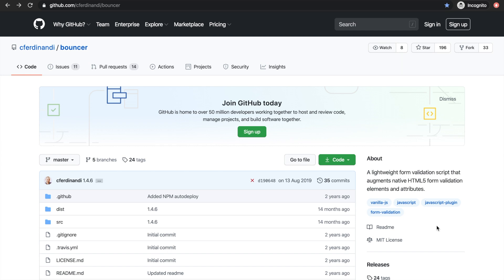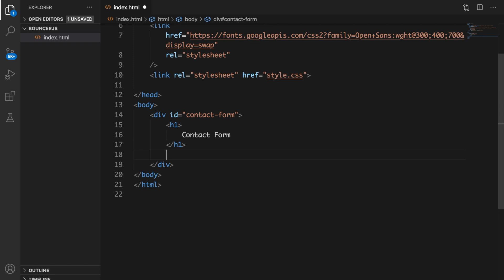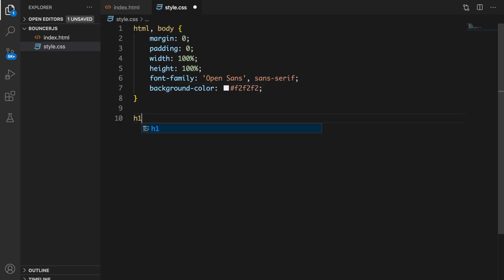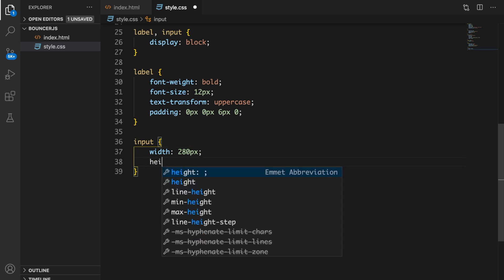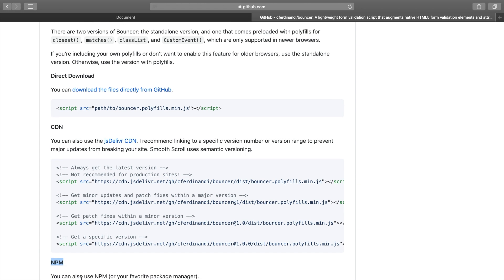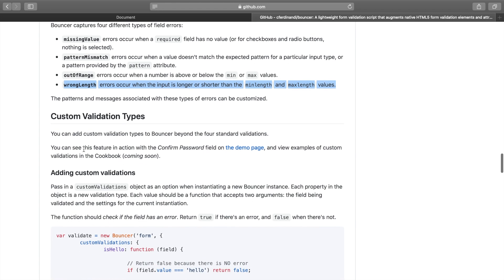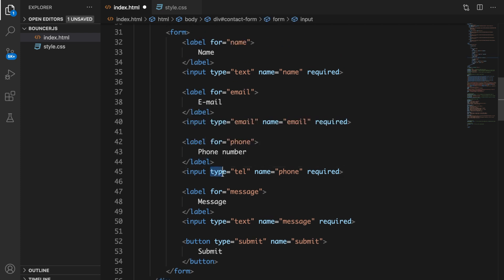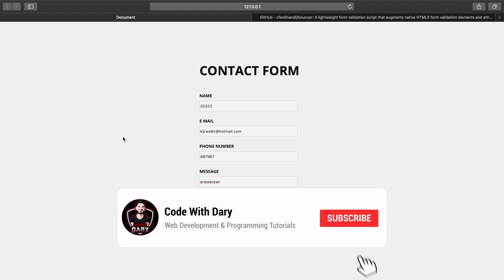How To Use Bouncer JS For Form Validation | Lightweight JS Framework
In this week’s episode I want to show you how we could use a lightweight framework that I came across a while ago.

It’s called bouncer JS and It’s created by C. Fernandi, you can download it right here